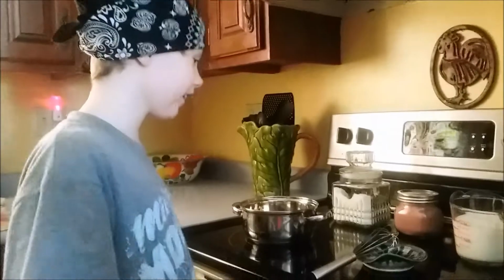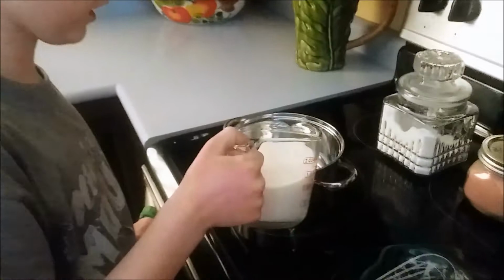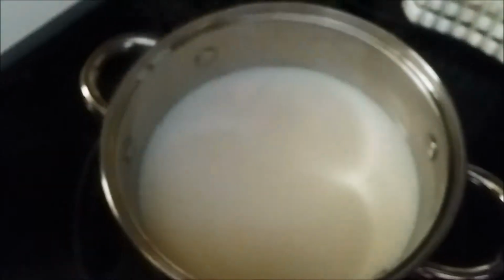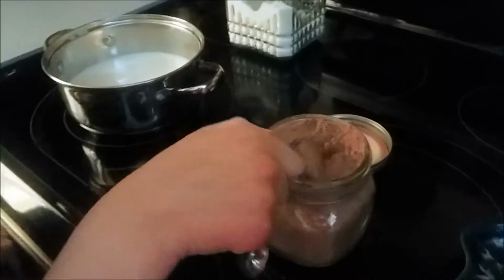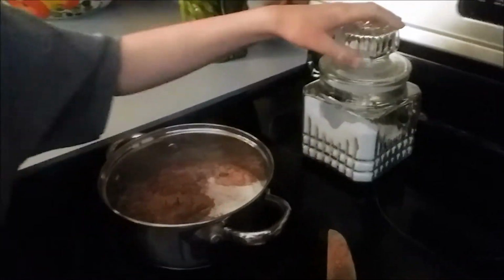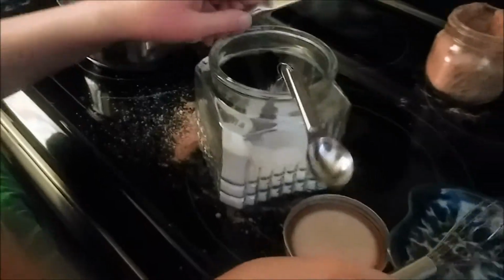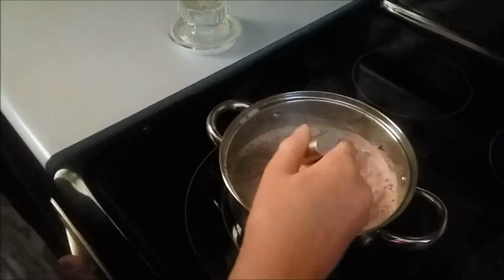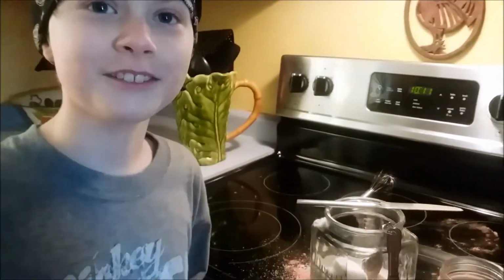Yummy Hot Cocoa Recipe-In the Kitchen with JV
Once JV was done making his hot cocoa he walked over to our kitchen table to start his math assignment.   We were chatting about the lesson when he set his mug down on the edge of the table.  It fell to the ground and splattered everywhere.  He was very disappointed.   So in an attempt to salvage our math lesson we came up with a short cut.  We used a little math and were back on track in no time.   We divided the recipe in half (Division and Fractions), microwave the milk, mixed it all up and began math.  I first asked JV how we would cut this recipe in half.   He was quick to answer.   And he was correct!   I do think that cooking, baking and experimenting in the kitchen is the best way to teach practical chemistry and math.

Also, if it is too much sugar or something you would like to serve more regularly you can always reduce the sugar.  I think the key is to match the measurements of the cocoa powder and the sugar.   The powder tends to taste a little bitter so reducing just the sugar could make that mug of yumminess a little bitter tasting.   I hope you enjoy a hot mug of Chocolate and stay warm this winter.

If you have any examples of how you teach your homeschooler with a hands on approach please share in the comments below.  I am always open to learning new techniques for keeping learning fun and practical.

 Best Regards~ Bridget Anne